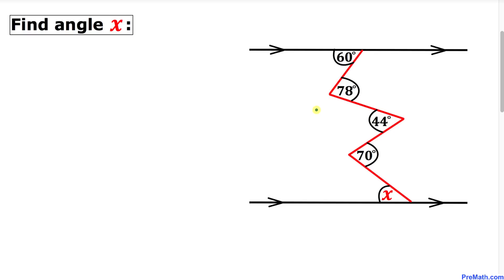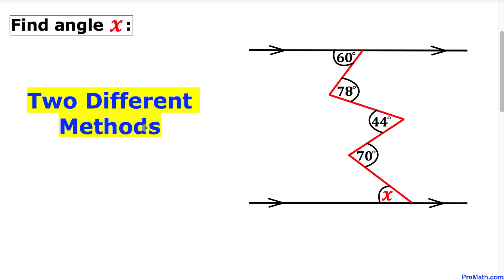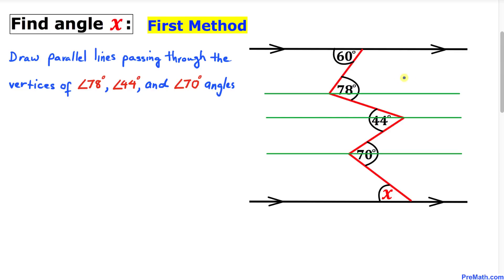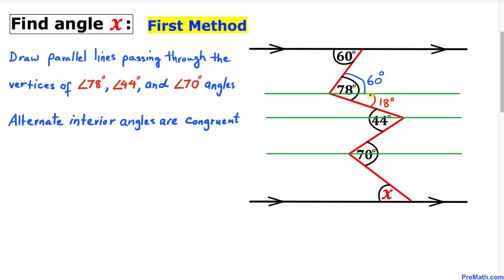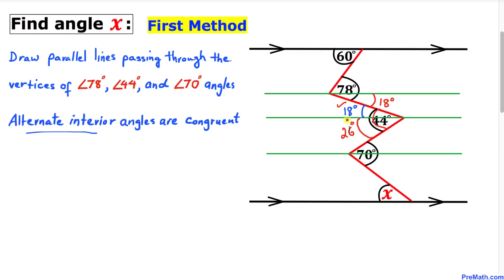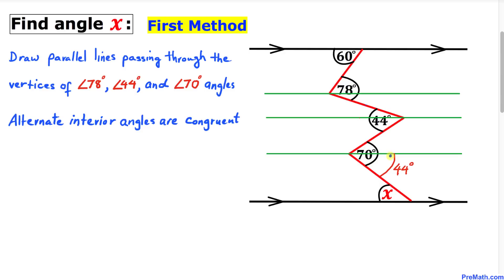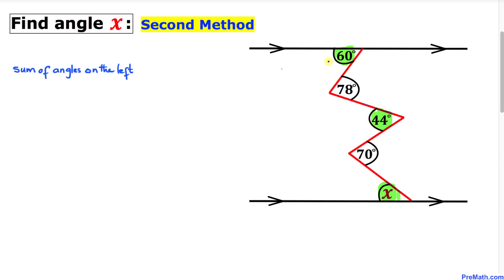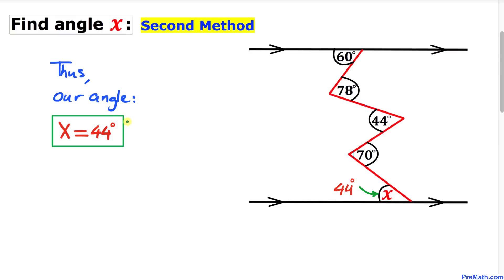Navigation Challenge! Can You Find Angle X? | Two Simple Methods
Learn how to find the unknown angle by using the properties of parallel lines, transversal lines, and alternate interior angles. Step-by-step tutorial by PreMath.com